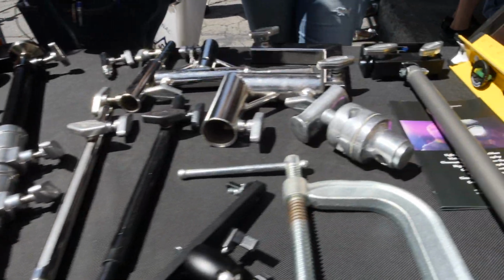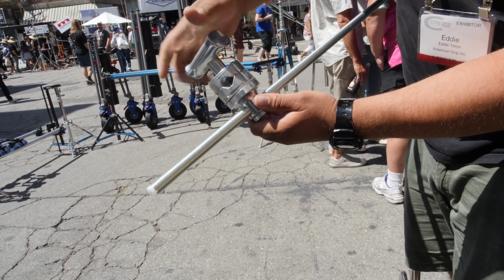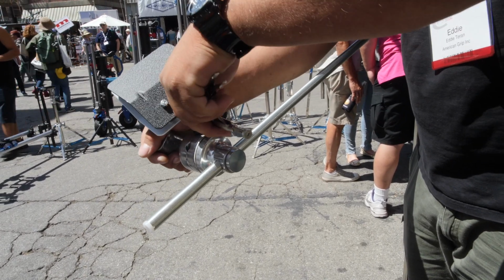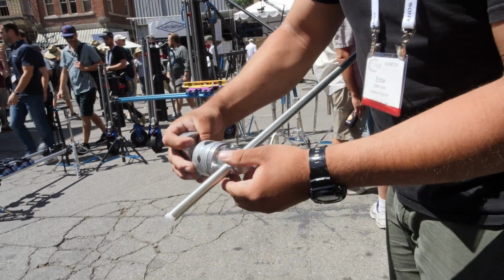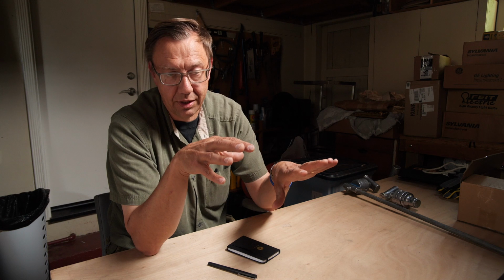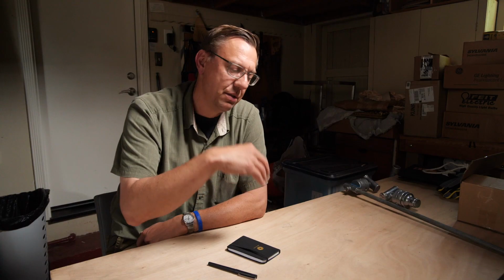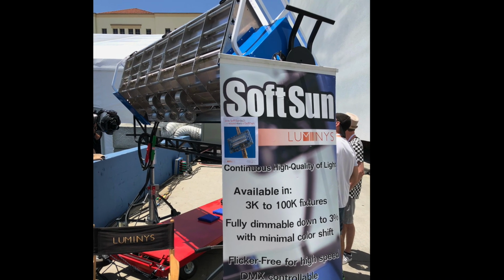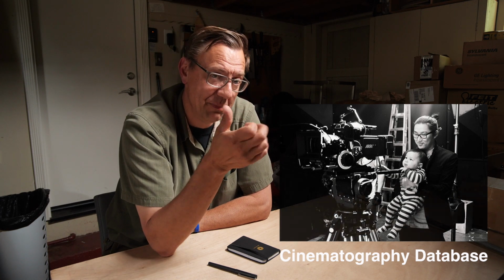Meet The Gaffer #95: Cinegear 2018 - Overview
A summary of my experience at Cinegear this year.